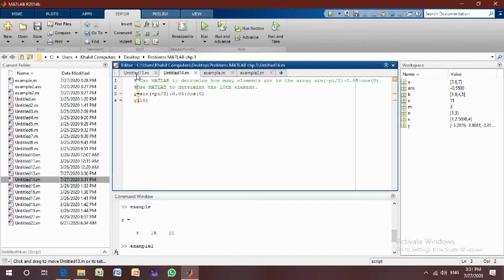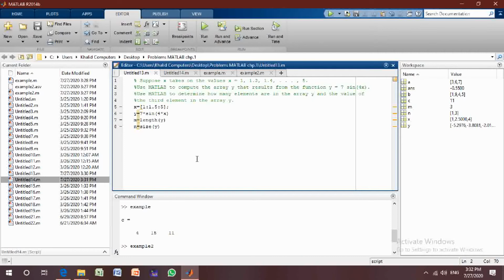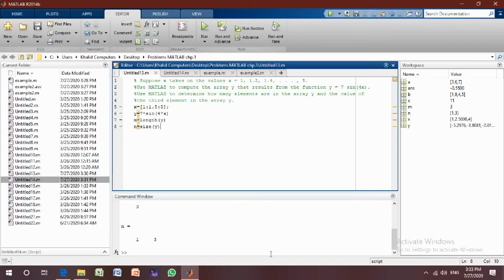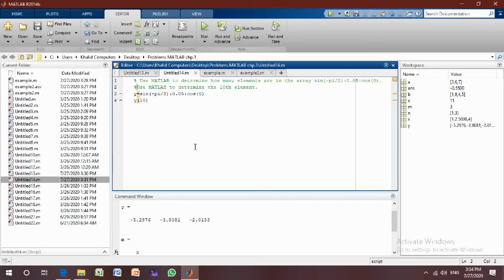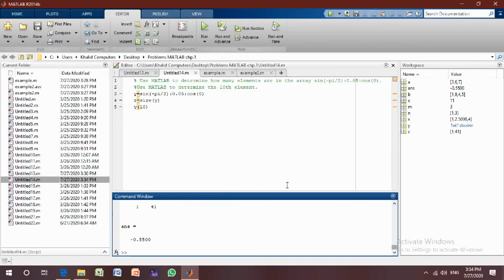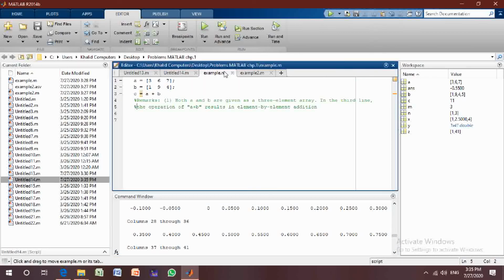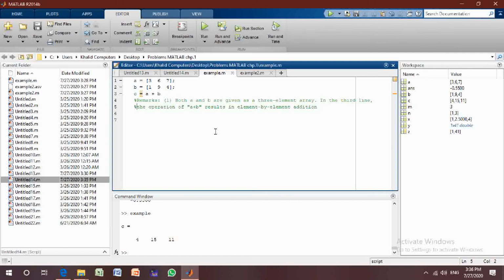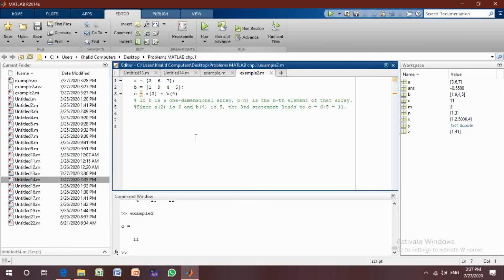Use MATLAB to compute Arrays|find there length,size